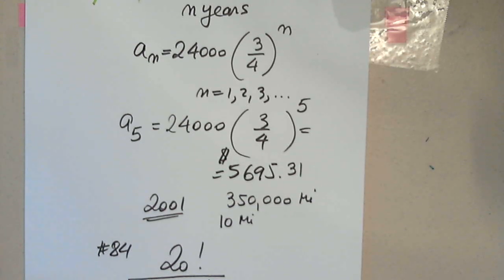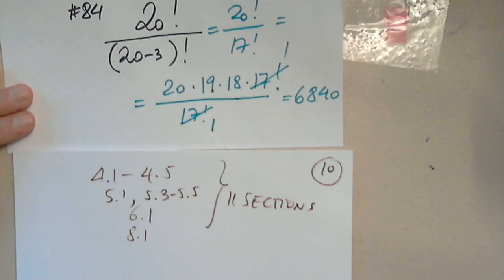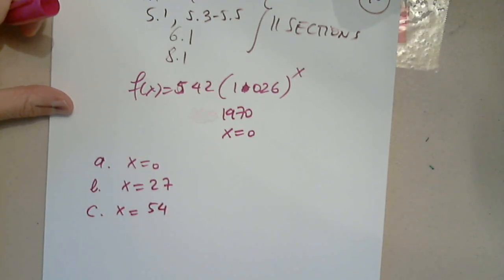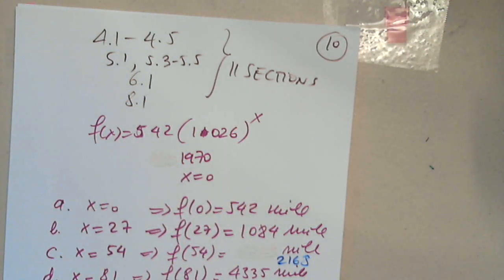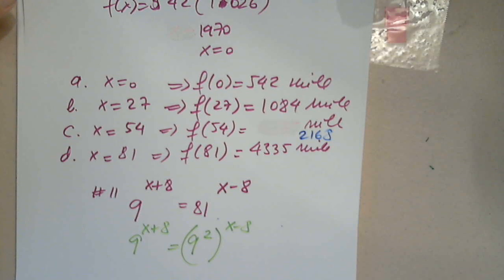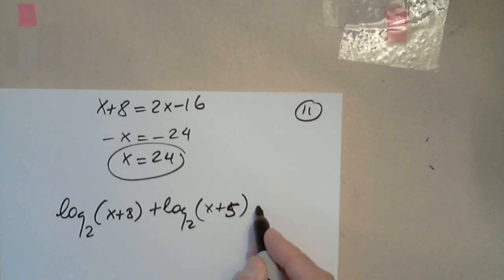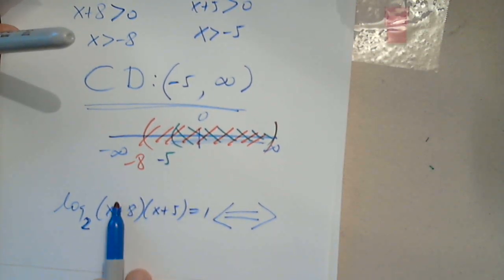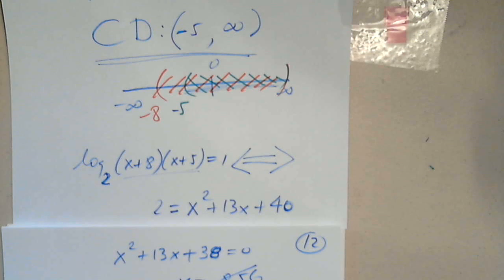MAT 137 550 SECTION 8.1 PART 3 MAY 6